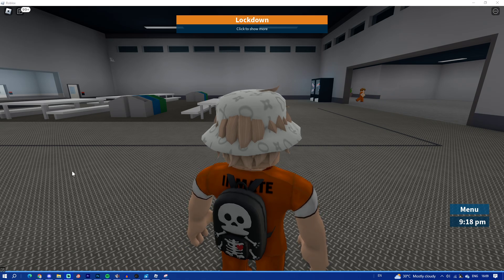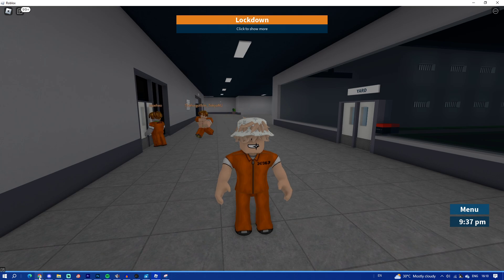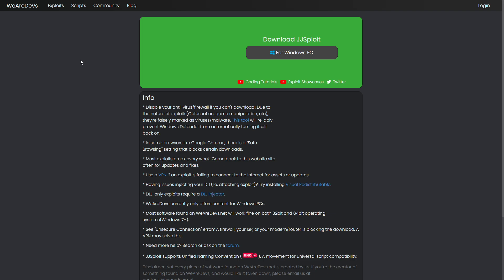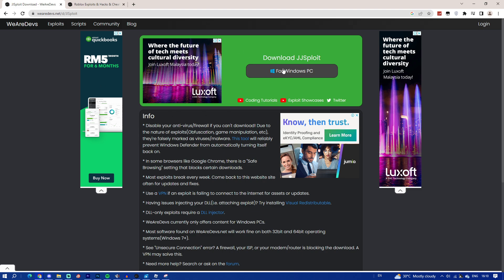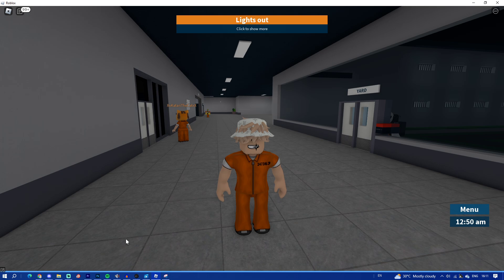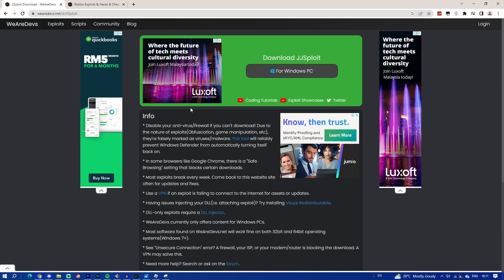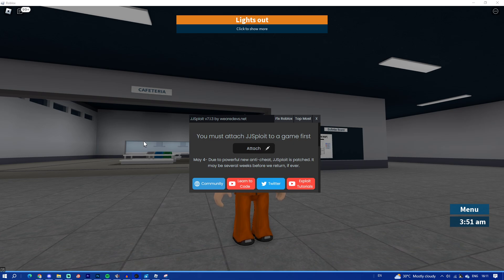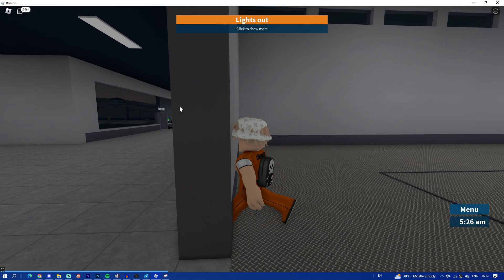HOW TO DOWNLOAD JJSPLOIT IN 2023! (WORKING)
In this video, I teach you how to download jjsploit in 2023 and it is still working in 2023 May!